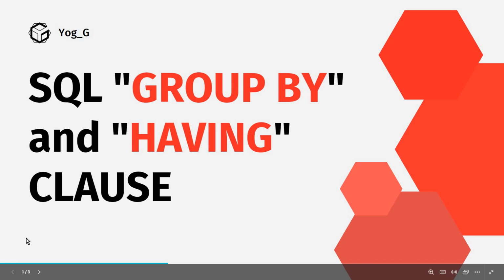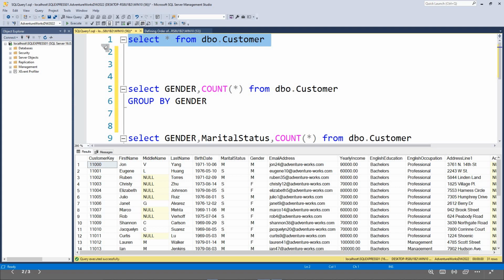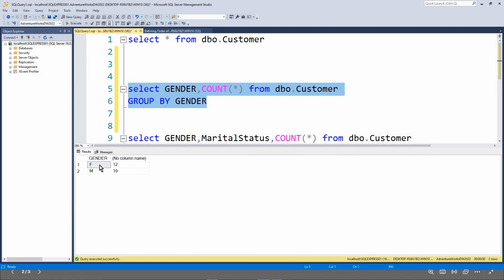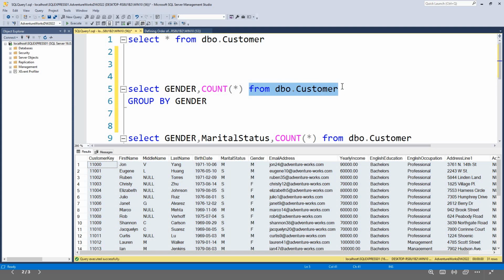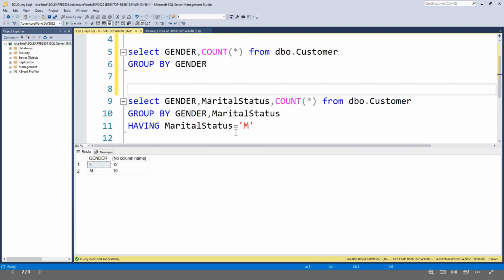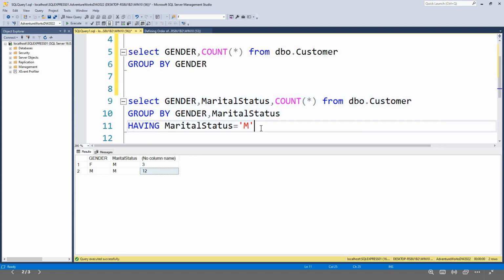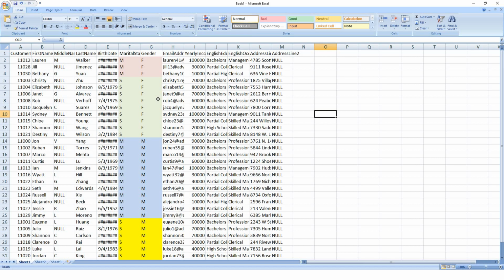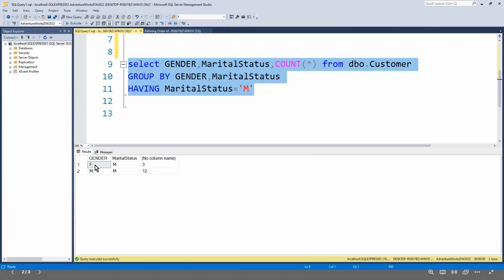Working of SQL "GROUP BY" and "HAVING" CLAUSE (English)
In this video We'll learn about how Group by and Having Clause works.